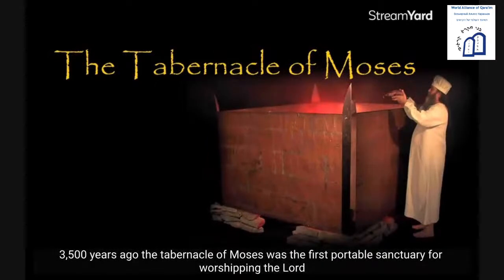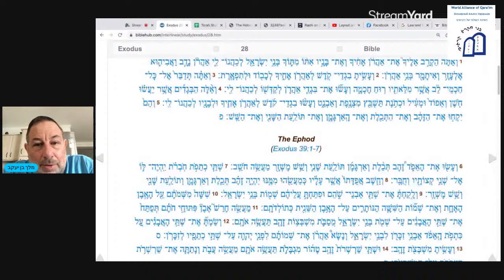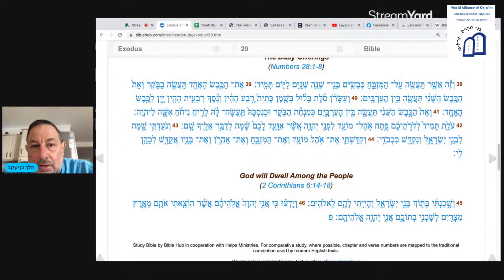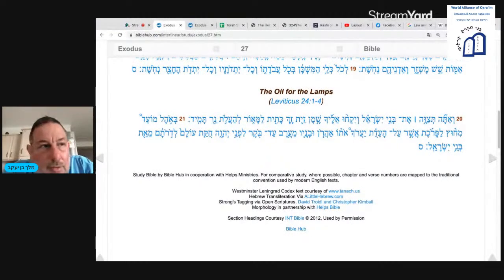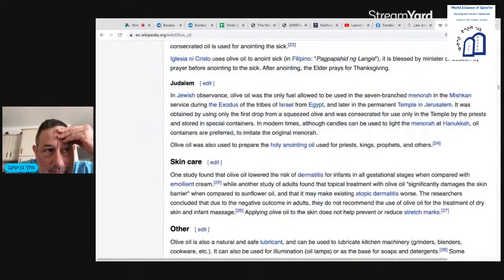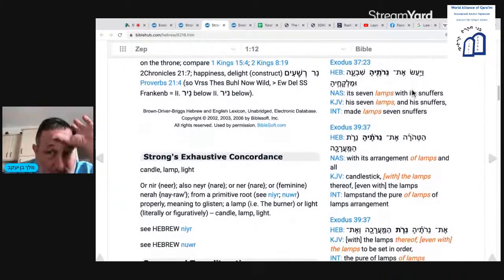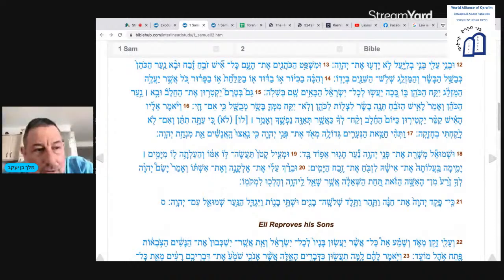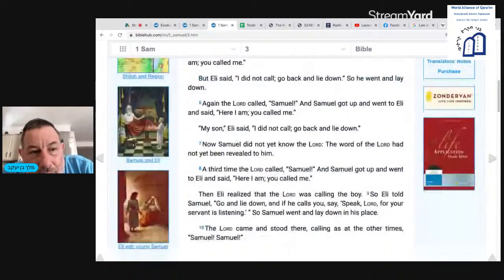World Alliance Of Qara’im (Karaites) – Morning Torah Study – Tetzaveh – Sat 12 Feb 22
World Alliance Of Qara’im (Karaites) – Weekly Torah Study – Tetzaveh – Sat 12 Feb 22

This Shabbath, the World Alliance of Qara'im will be holding its weekly Torah study hosted by Hakham Melech ben Ya’aqov.

Date: Saturday 12 February 2022

Time: This week we will do two studies, one in the morning and one in the afternoon.

* Morning Study: 11:30am Jerusalem time (9:30am Lisbon, 4:30am New York)
* Afternoon Study: 4:30pm Jerusalem time (2:30pm Lisbon, 9:30am New York)

This week:

* We will study the Torah portion, Tetzaveh (Exodus 27:20 - 30:10).
* Time permitting, we will study the Haftarah, Ezekiel 43:10-27.

There are 3 ways to join us:

* The best way is directly on our broadcasting channel, Streamyard. Here you can participate fully in the study.

* At the live simulcast on Facebook, World Alliance of Qara’im page. Interaction is limited to viewing and commenting only.

* At the live simulcast on YouTube, Karaite Insights channel. Interaction is limited to viewing and commenting only.

➠ Studies can be viewed afterwards on YouTube at the above links.

Hope to see you at the study, and Shabbath Shalom!

- The World Alliance of Qara’im

There are many ways to form a further connection with us. Choose one or more that are best for you.

If you wish to support independent Karaite research and free Karaite education, please consider donating to us.

➠ Bitcoin: 35otCXsNb1adp7mroUT8tJXa7yY3gbydzb

➠ Doge Coin: DC8WMnUENv9KonFaC7cwBD5nFZ6QXhvFfc